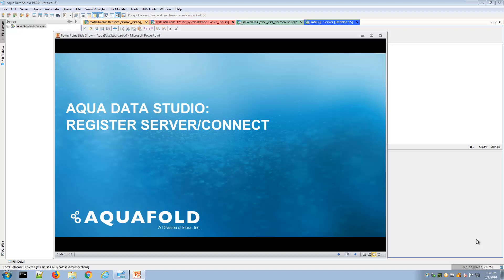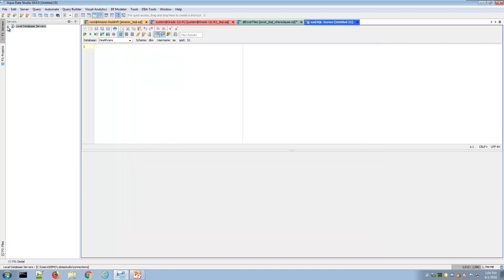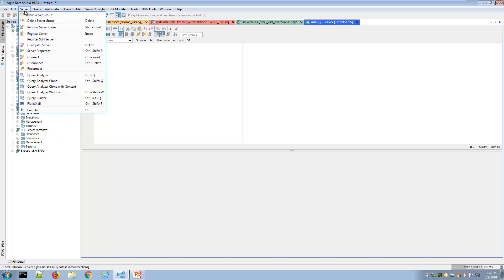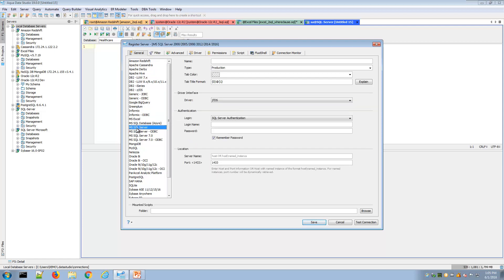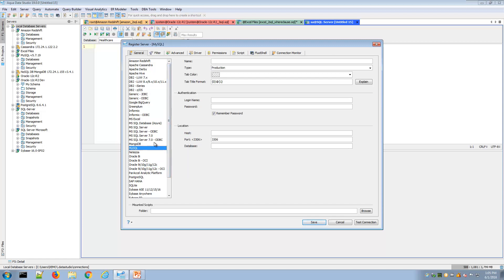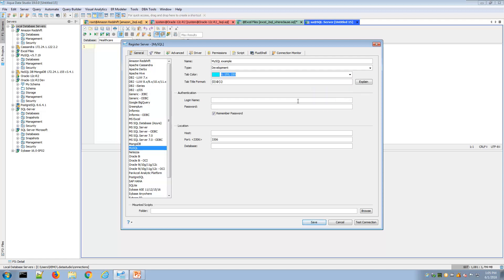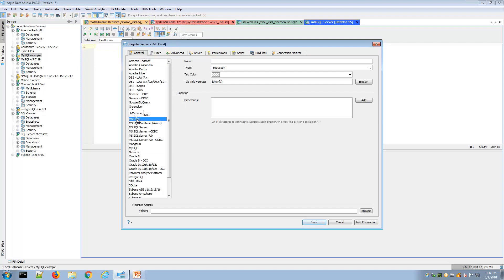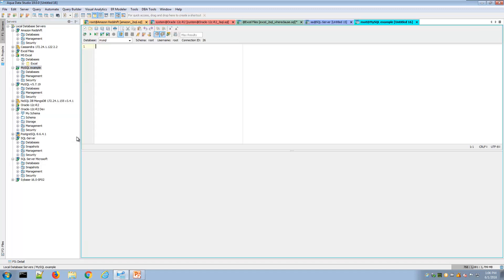Aqua Data Studio - Register Server / Connect Demo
See how easy it is to register a server and connect to a database or data source in Aqua Data Studio. Select from many data source options, including relational, NoSQL, and cloud platforms. View your database connections in the server connection tree.

AquaFold’s Aqua Data Studio: Versatile database design and administration, and data management and analytics for relational, cloud, and NoSQL databases. AquaFold is an Idera, Inc. company.